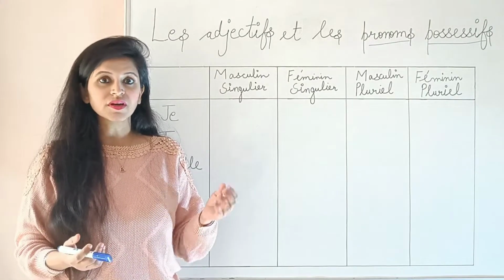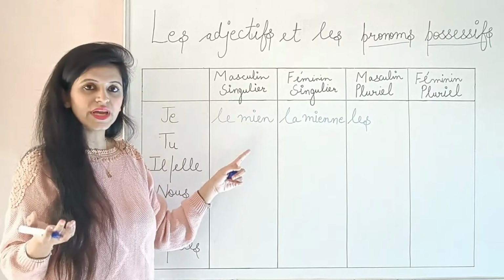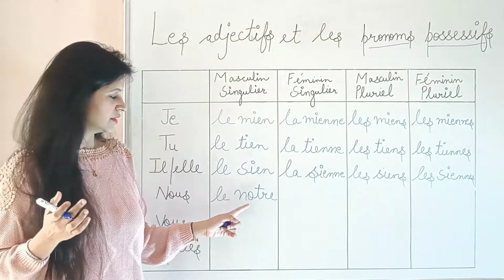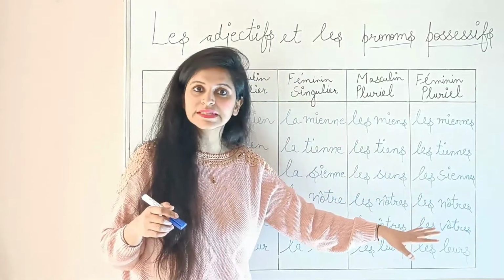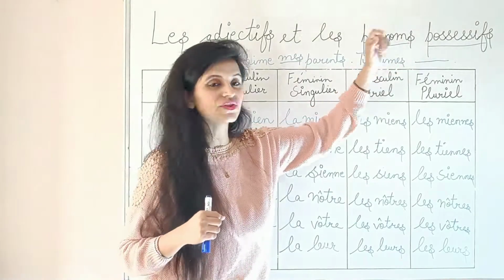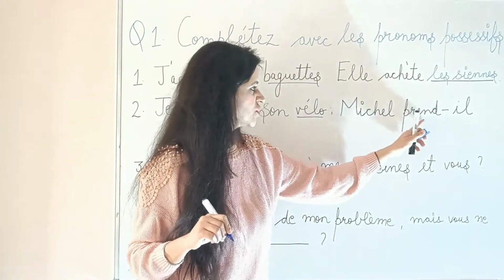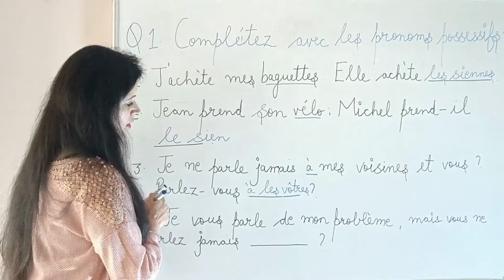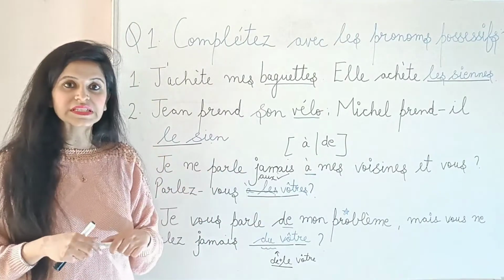Les adjectifs et les pronoms possessifs | Class X | Term 2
In this video you will learn about possessive pronouns in detail. We use pronouns to avoid repetition. You can also refer to the meanings of the pronouns below.

Les pronoms possessifs
Masculin    Féminin   Pluriel (M)    Féminin (M)
le mien      la mienne  les miens     Les miennes    (mine)
le  tien       la tienne     les tiens       les tiennes       (yours)
le sien        la sienne    les siens      les siennes      (his/hers)
le nôtre      la nôtre       les nôtres    les nôtres        (ours)
le vôtre      la vôtre        les vôtres     les vôtres       (yours)
le leur         la leur          les leurs       les leurs          (theirs)

To learn about this video in detail keep watching till the end.